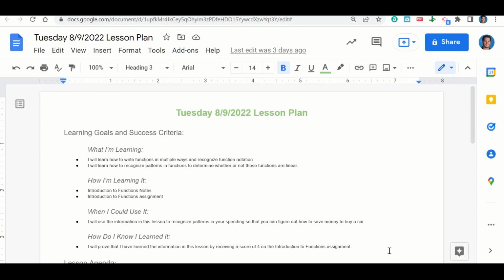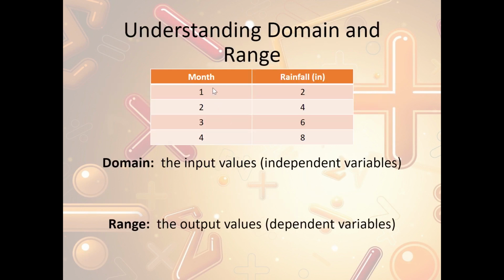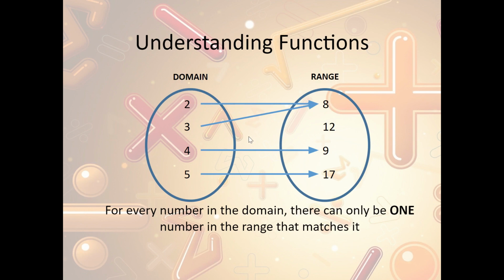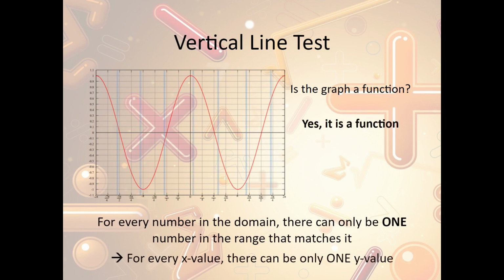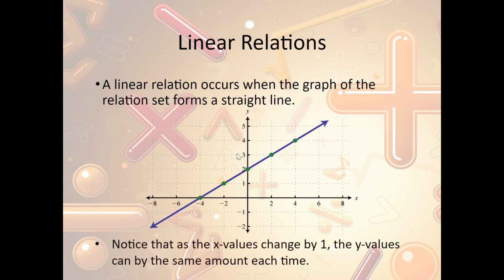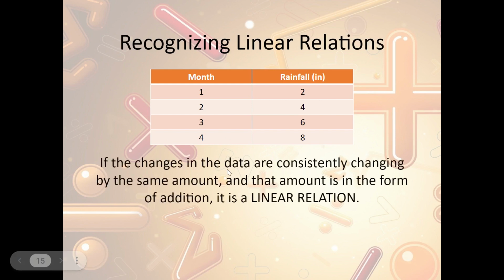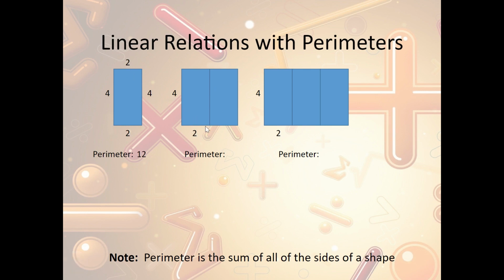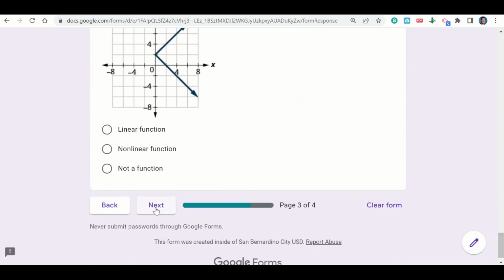8/9/2022 Introduction to Functions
0:00 Agenda and Learning Goals
1:43 Introduction to Functions Notes
14:23 Introduction to Functions

Instructions:
* Review the Introduction to Functions Notes in Google Slides.
* Complete the Introduction to Functions assignment on Google Forms.

How I’m Learning It:
* Introduction to Functions Notes
* Introduction to Functions assignment

How Do I Know I Learned It:
* I will prove that I have learned the information in this lesson by receiving a score of 4 on the Introduction to Functions assignment.